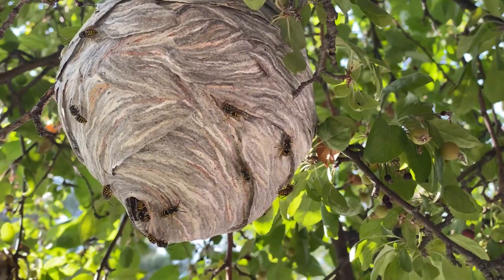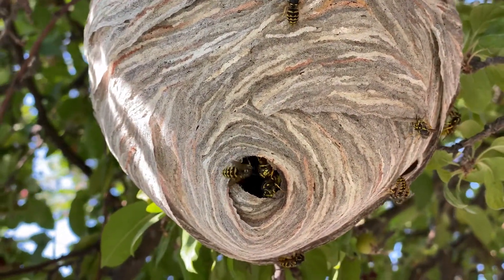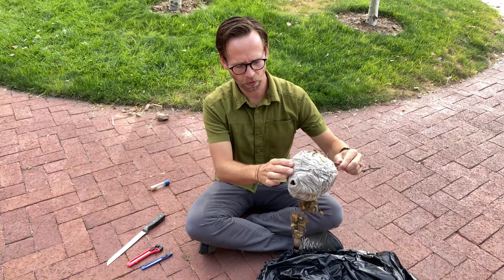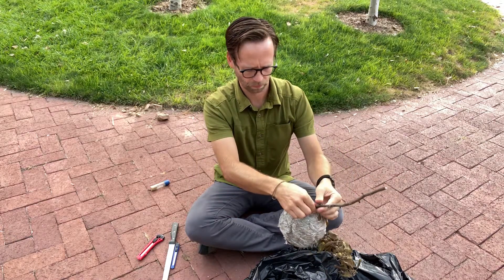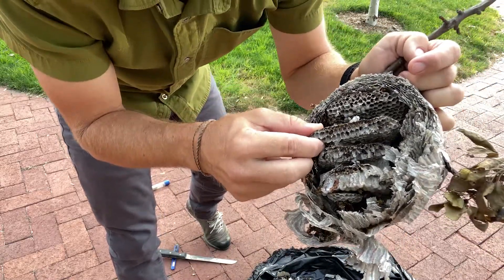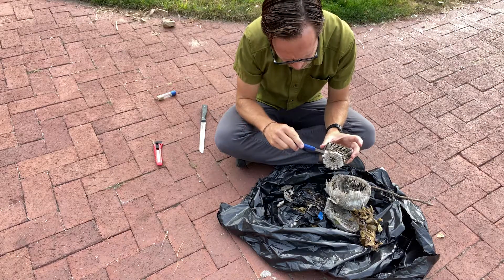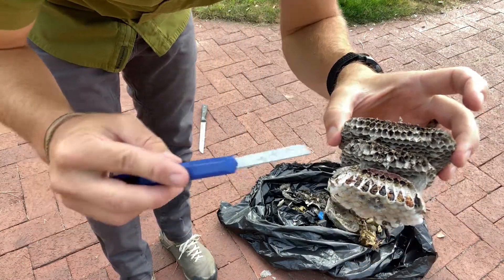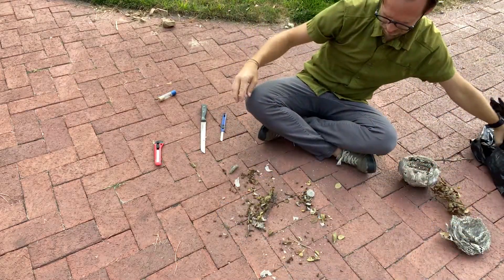What's inside a yellow jacket nest?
Have you ever wondered what is inside a yellow jacket nest?  Not the underground kind, but the kind that you see hanging from a tree surrounded by a paper-like substance?
Well, in this video I dissect one of these nests and count how many wasps were inside.